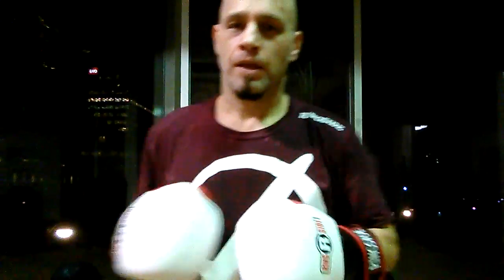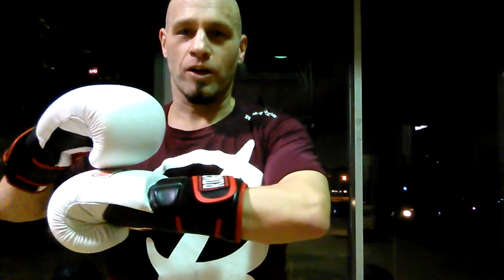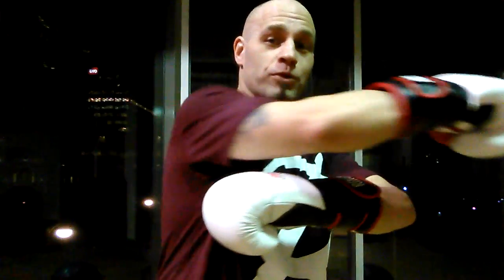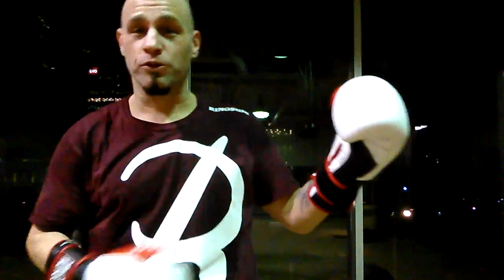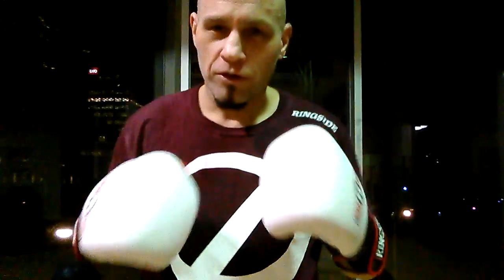Boxing - Shoulder Pop or Shoulder Snap